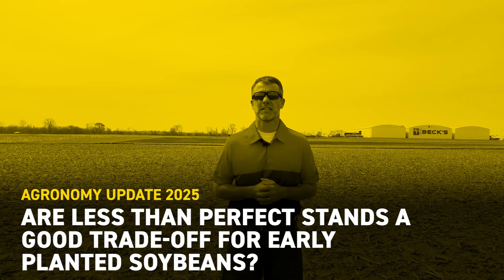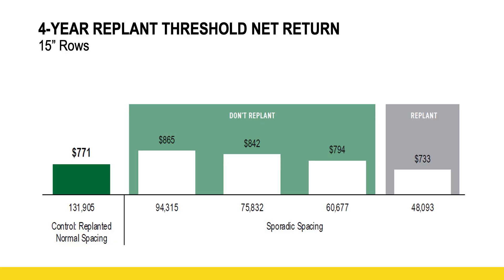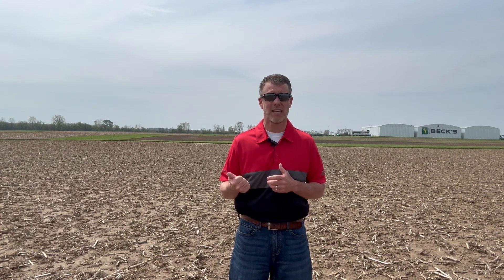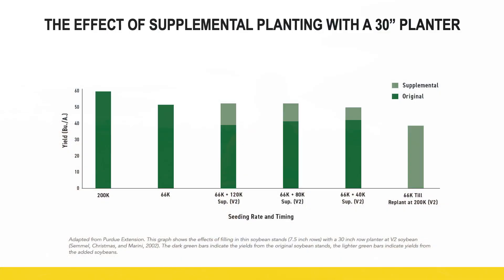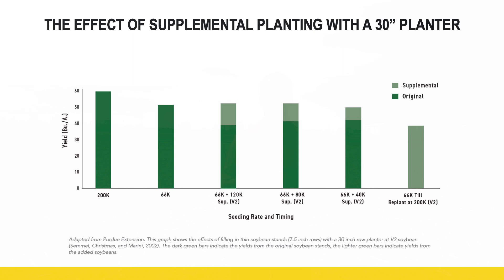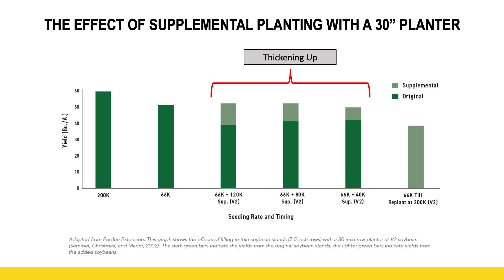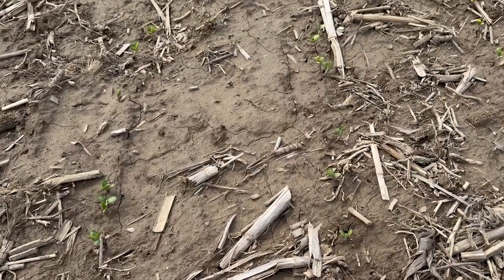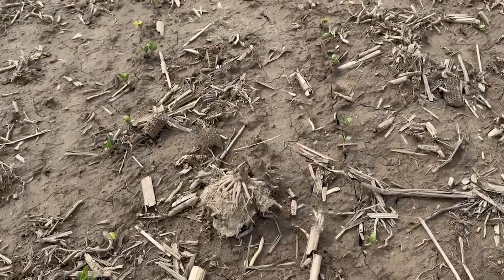Are Less Than Perfect Stands a Good Trade off for Early Planted Soybeans? | Beck's Agronomy Update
Learn how to evaluate early-planted soybean stands and understand why less-than-perfect stands can still lead to excellent yields. Agronomist, Luke Schulte, discusses optimal planting populations, the yield contribution of early-planted soybeans, and key takeaways for making informed decisions.